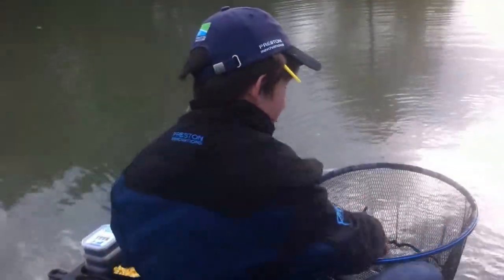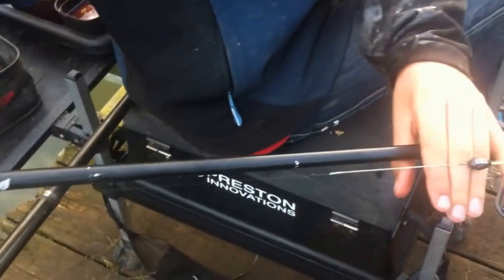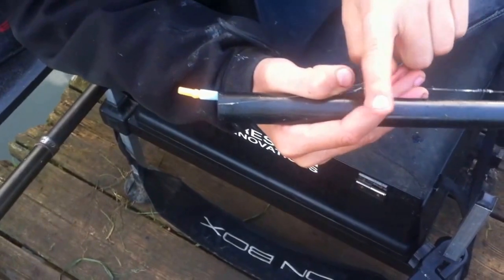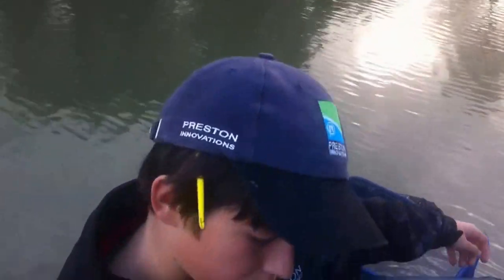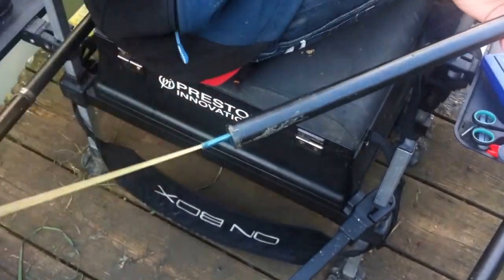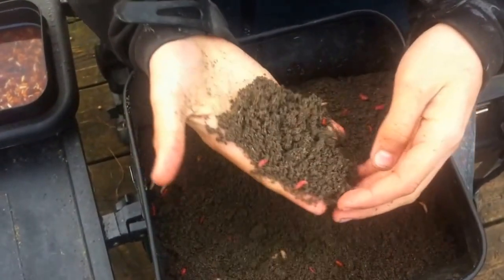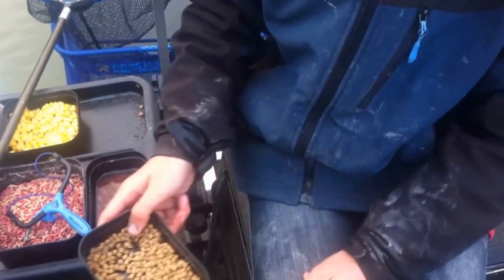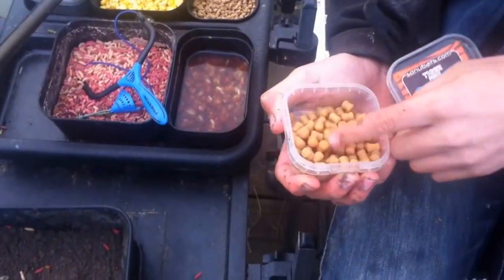Silvers and carp at Viaduct Fishery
In this video, I fish on Peg 12 of Spring Lake at Viaduct Fishery in Somerset and catch skimmers, roach, perch and carp on the pole and feeder in winter.